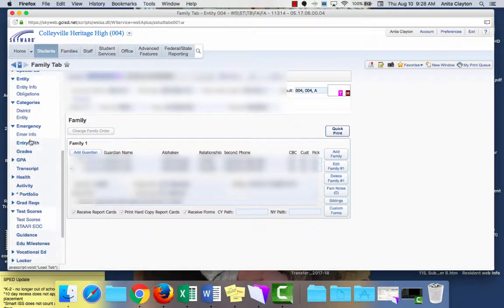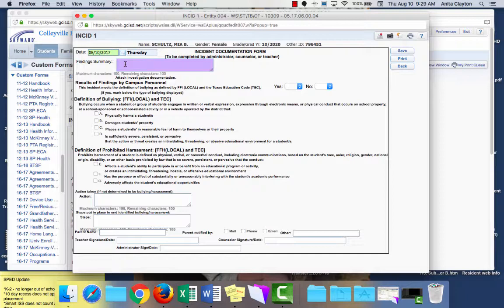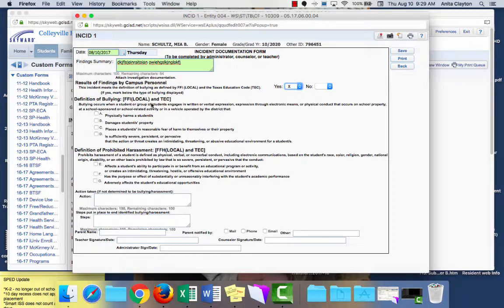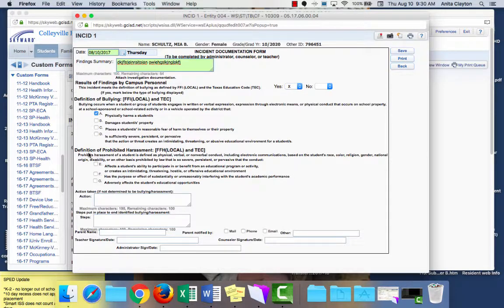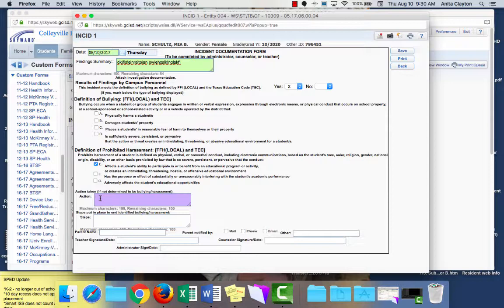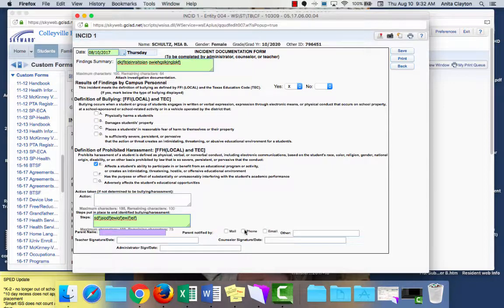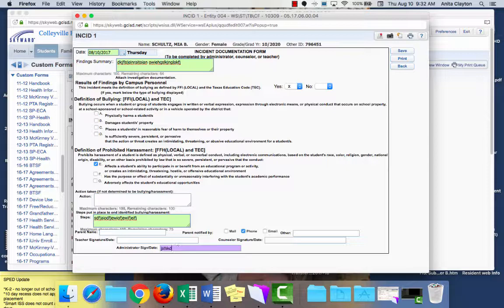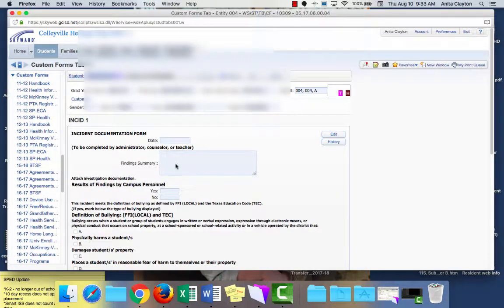admin training skyward